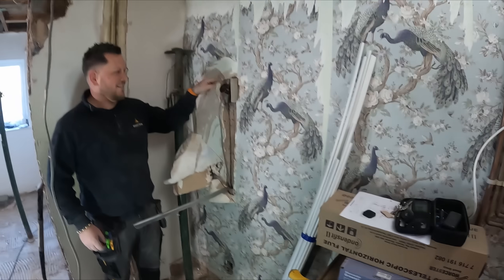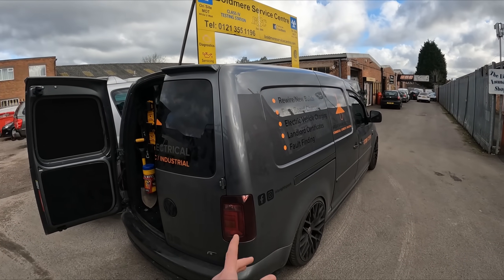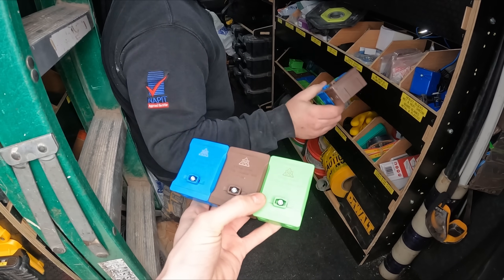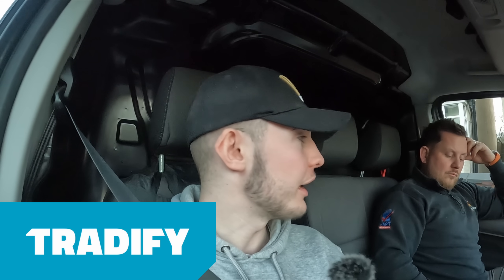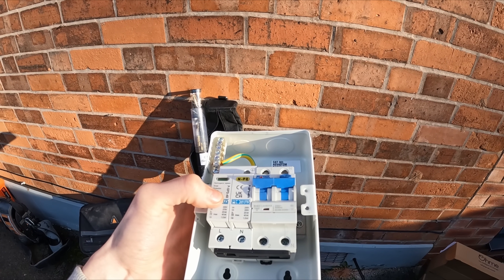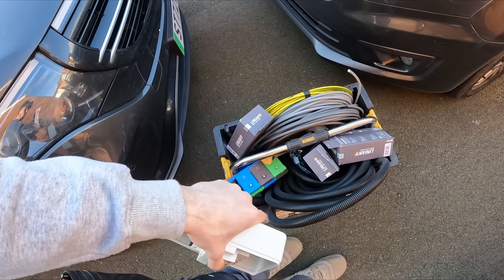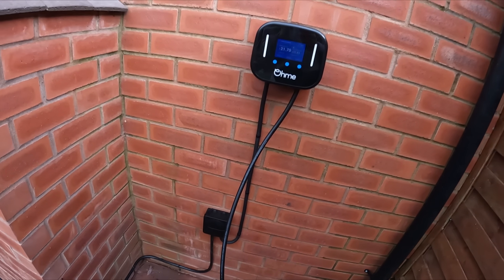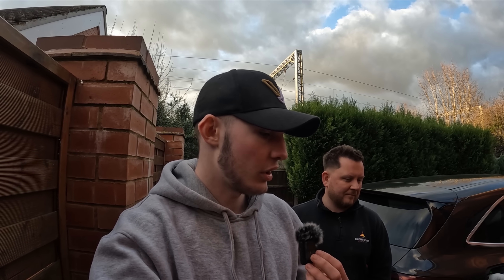The Unthinkable Happened - Worst DAY EVER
In todays video this was one of the worst days in a while for both me and mitch as his van blew up causing us entire chaos this week on all of our jobs and costing mitch to fix his van.